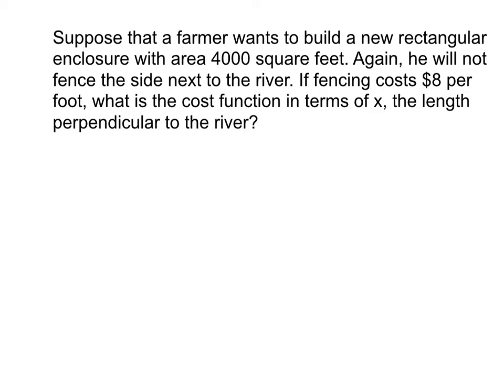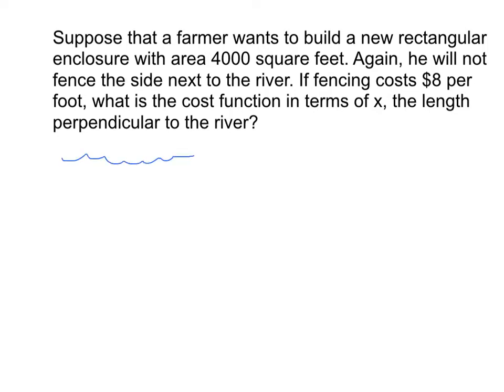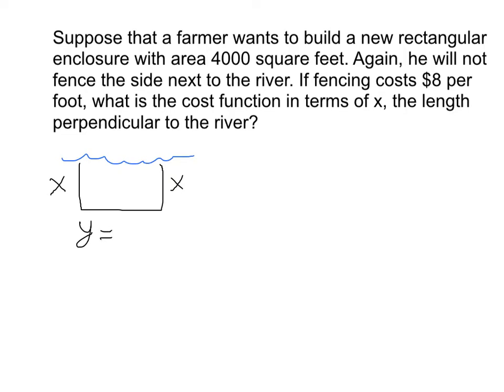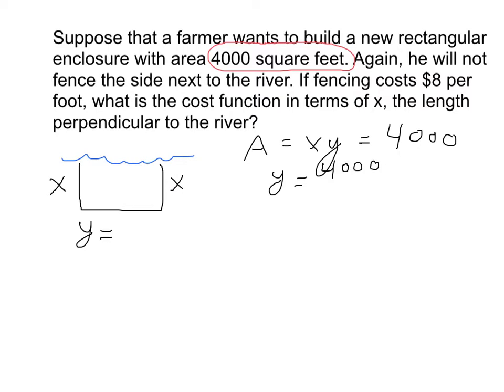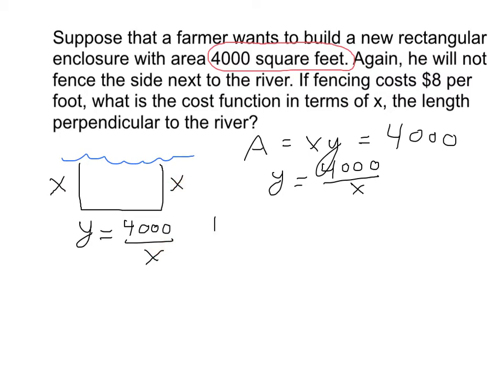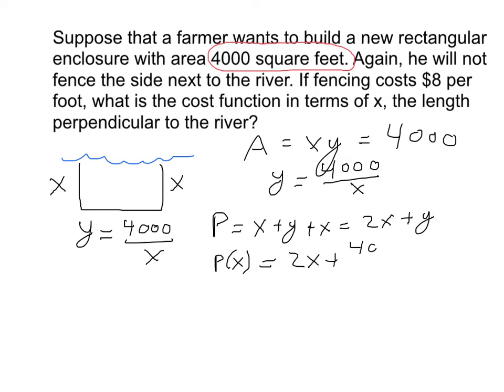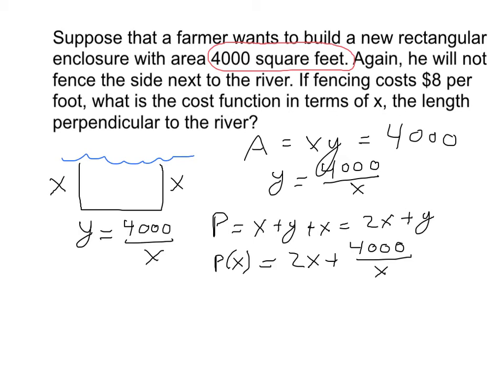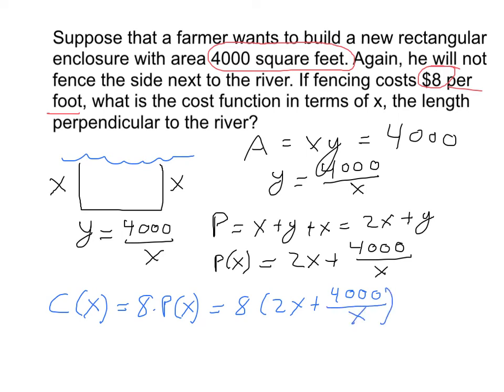MAC 2233 UFO Lecture 4 Quiz Solution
We will solve one of the fencing questions from the quiz.